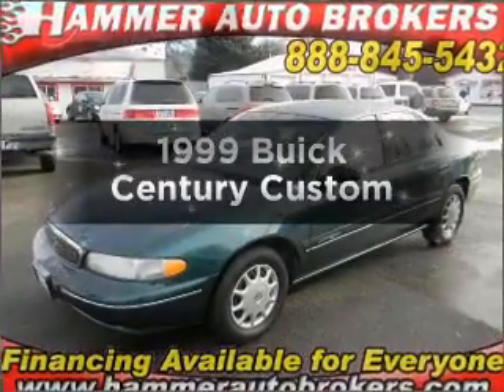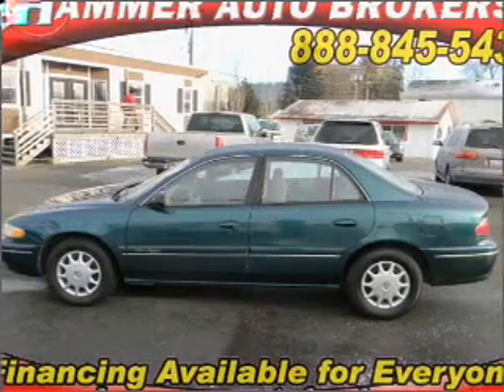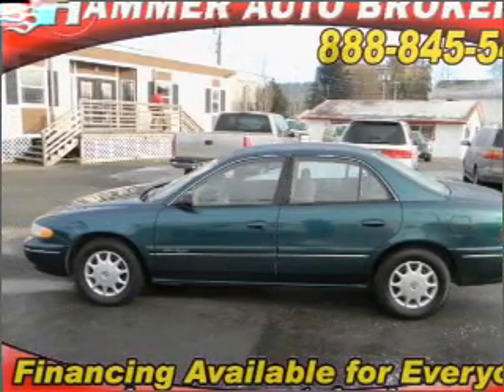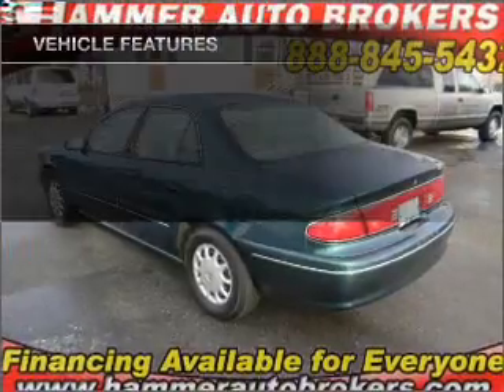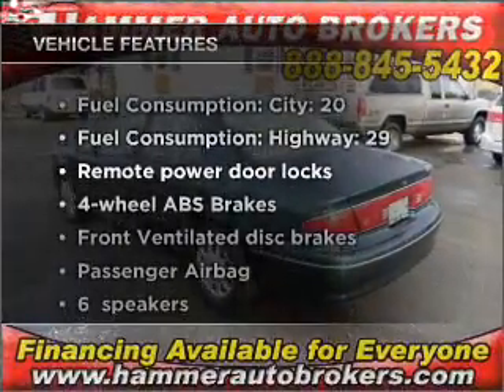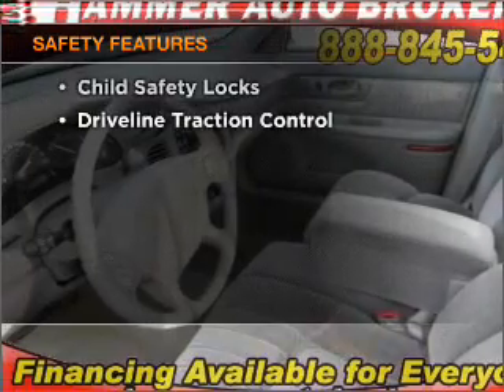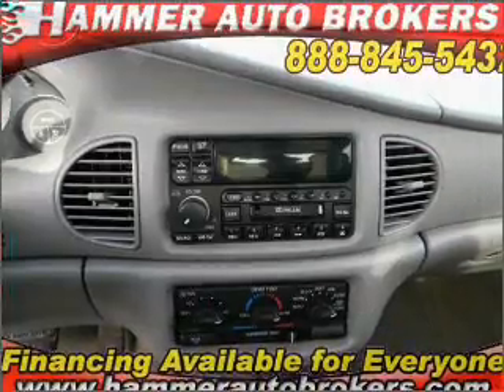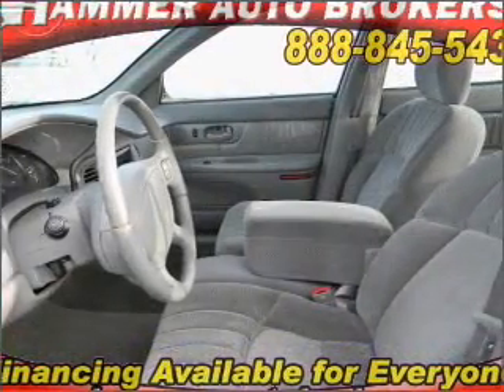1999 Buick Century - Auburn WA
Year: 1999
Make: Buick
Model: Century
Trim: Custom
Engine: 3.1 liter 6 cylinder 12 valve
Transmission: 4-Speed Automatic
Color: Green
Mileage: 88337
Address:
4852 Auburn Way North